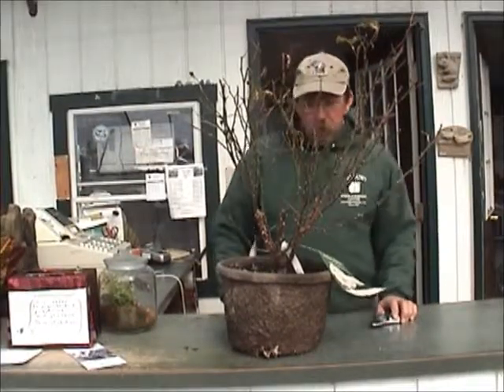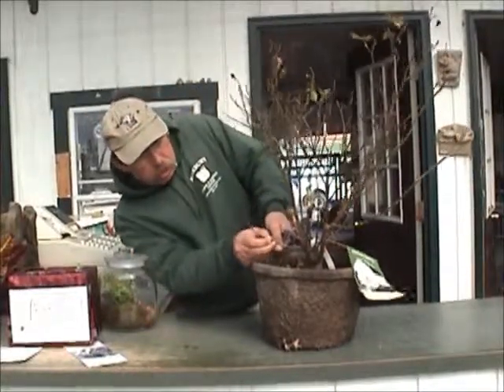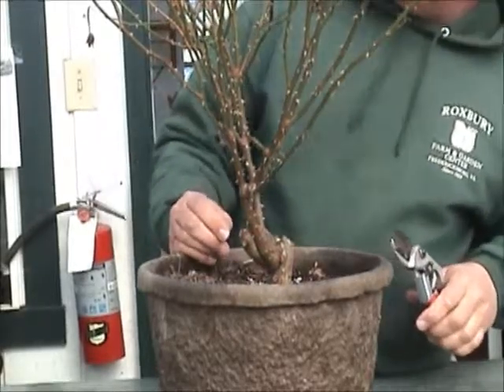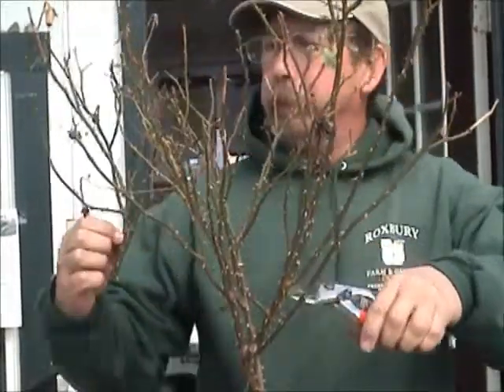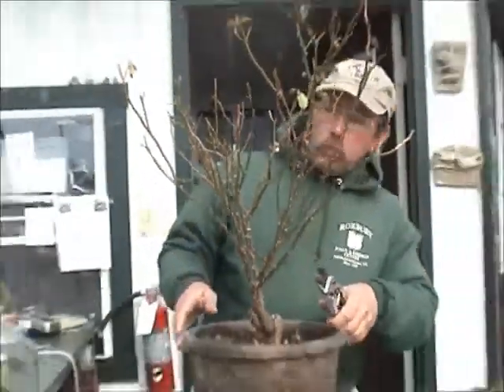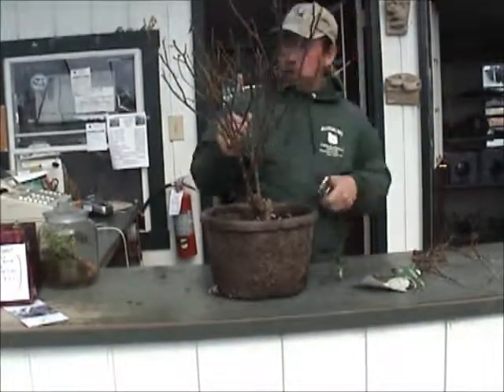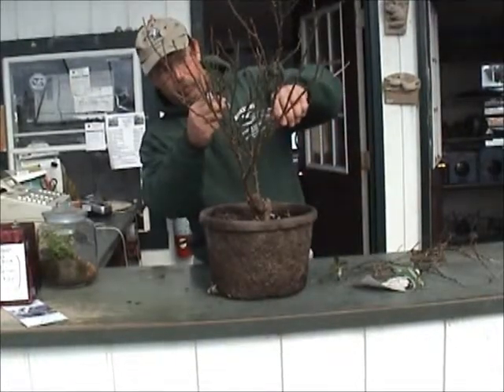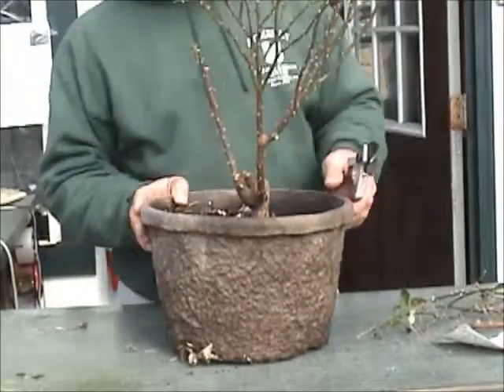Roxbury Farm & Garden Center How To On Plant Care.wmv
Scott demonstrates his technique for trimming a rose bush.